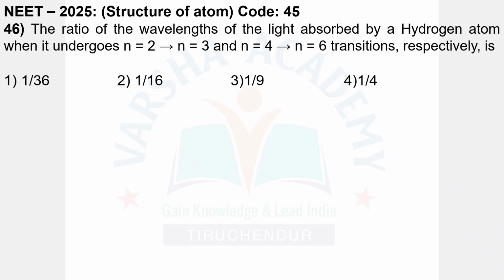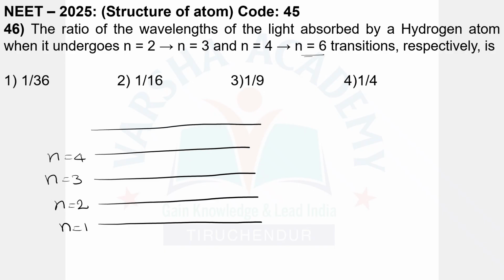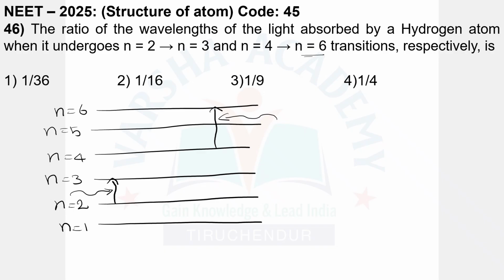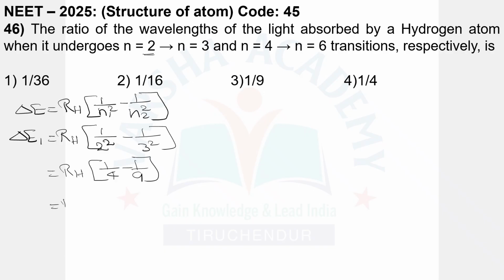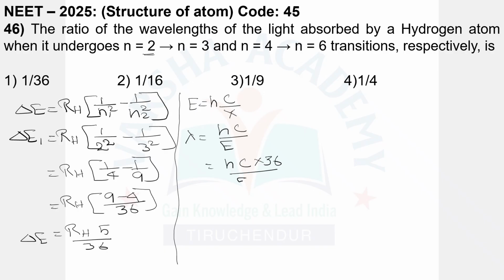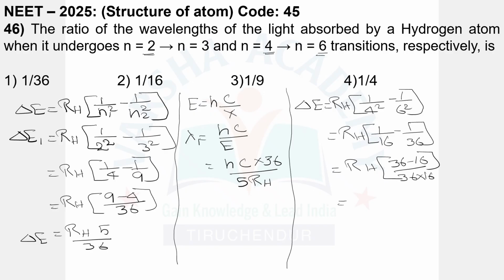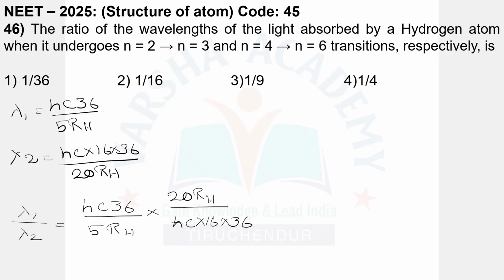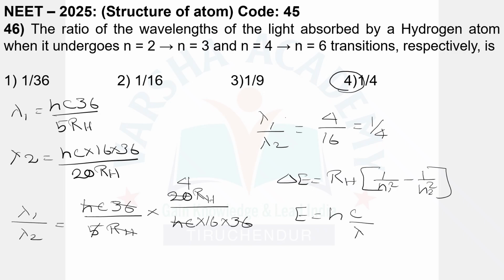The ratio of the wavelengths of the light absorbed by a Hydrogen atom when it undergoes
The ratio of the wavelengths of the light absorbed by a Hydrogen atom when it undergoes n = 2 → n = 3 and n = 4 → n = 6 transitions, respectively, is